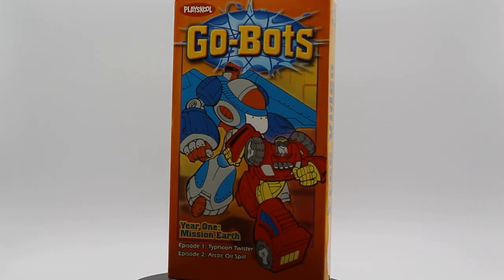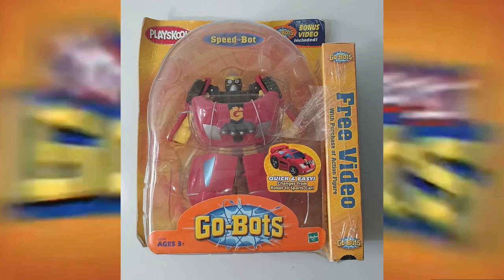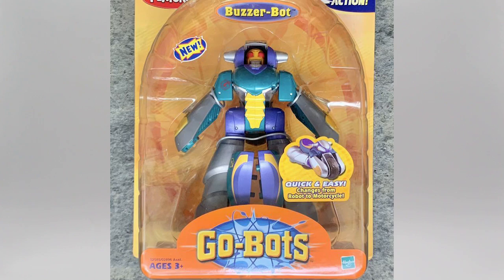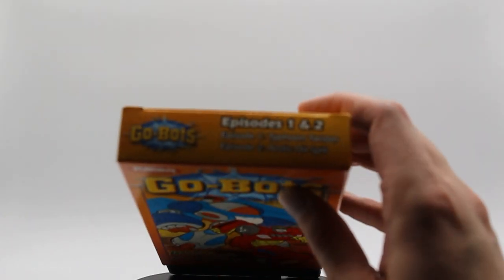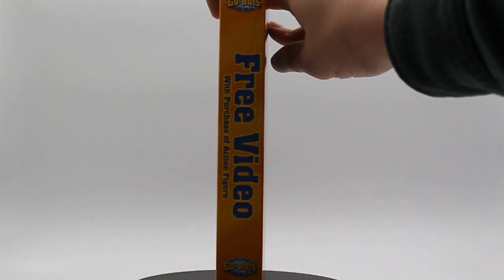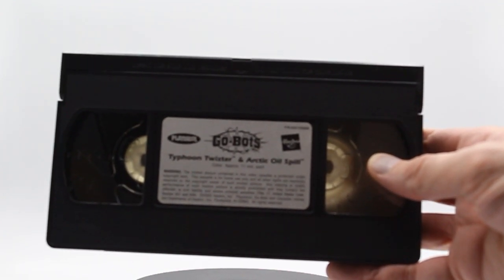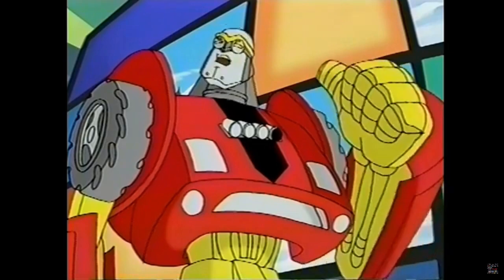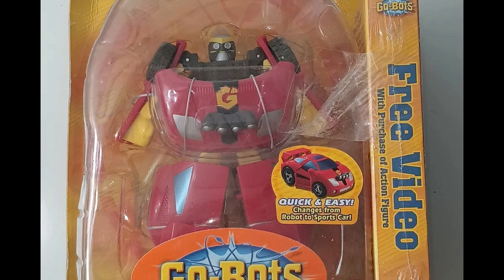VHS Pile - Playskool Go-Bots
A review of the VHS exclusive Go-Bots by Playskool